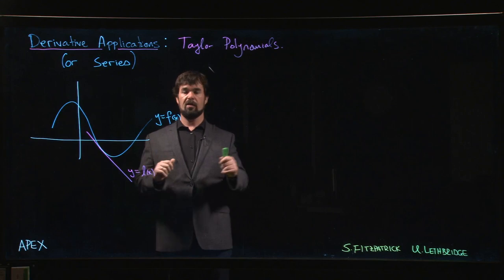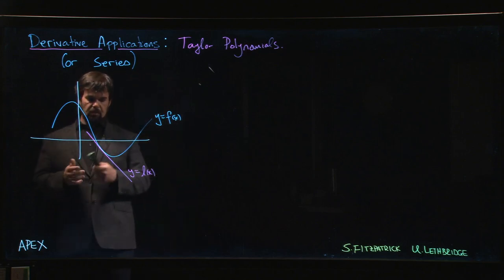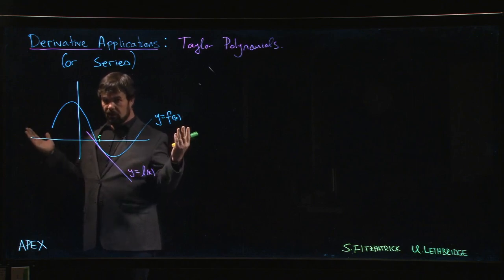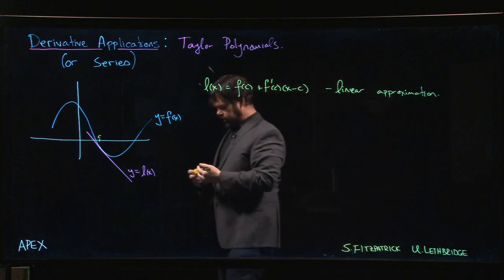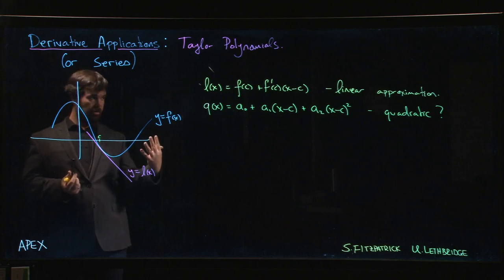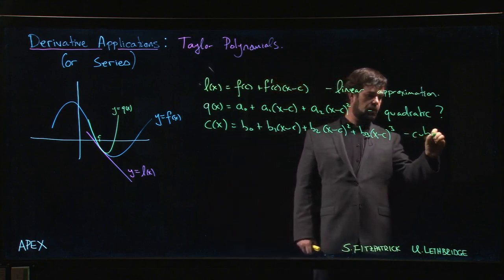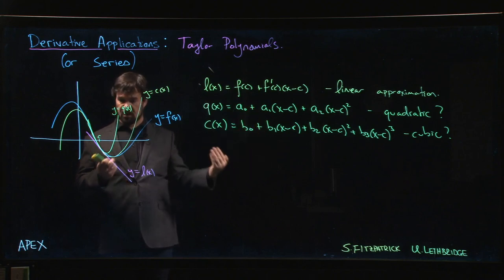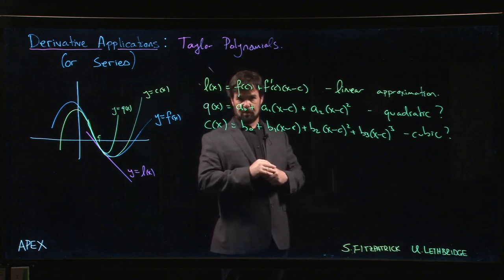Derivative Applications: Taylor polynomials - 01. Intro